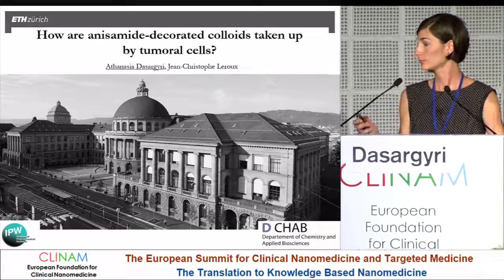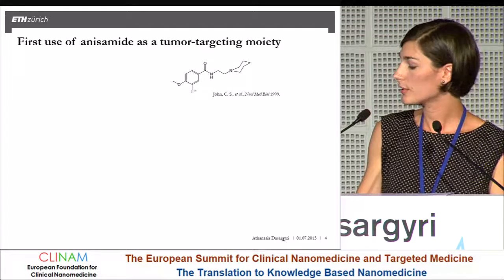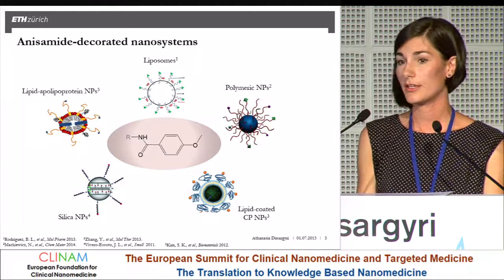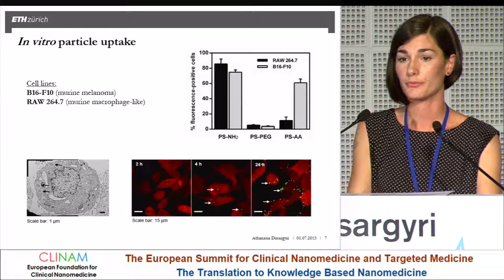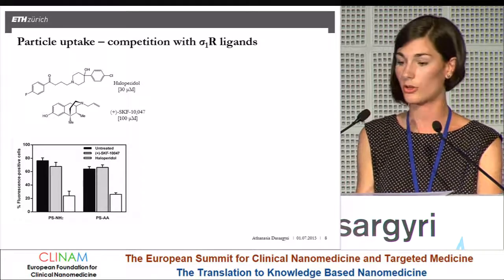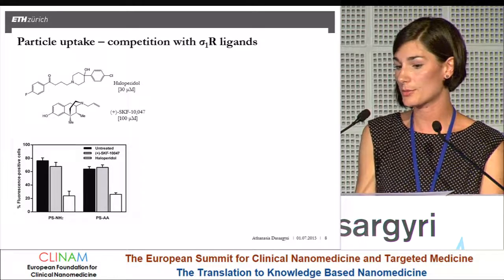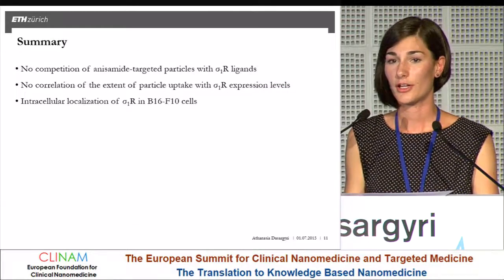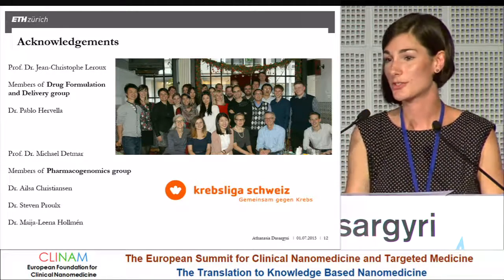How are Anisamide‐decorated Colloids Taken up by Tumoral Cells?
speaker - Athanasia Dasargyri, MSc., Drug Formulation and Delivery’ Research Group of the Institute of Pharmaceutical
Sciences, ETH Zurich, (Professor Jean‐Christophe Leroux), Zürich (CH) .

"Nanomaterials: Cellular Handling and New Cellular Targets, Evaluation of Mechanisms"
Chair - Prof. Dr. Alejandro Sosnik, Pharmacist, Ph.D., Associate Professor, Department of Materials Science and
Engineering, Technion‐Israel Institute of Technology, Technion City, Haifa (IL).

Day 3 Hall Singapore
The European Summit for Clinical Nanomedicine and Targeted
Medicine – The Translation to Knowledge Based Medicine
Eighth Conference and Exhibition, June 28 – July 1, 2015
CLINAM 2015
1.7.2015